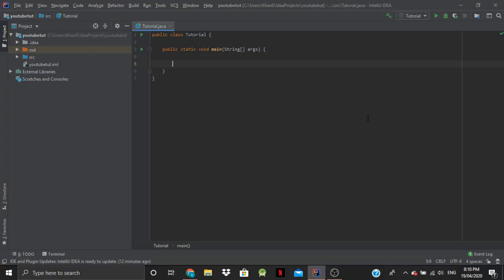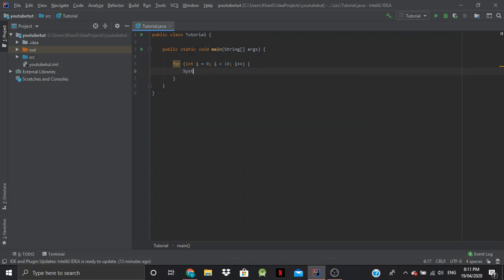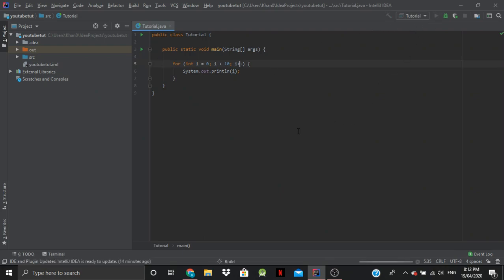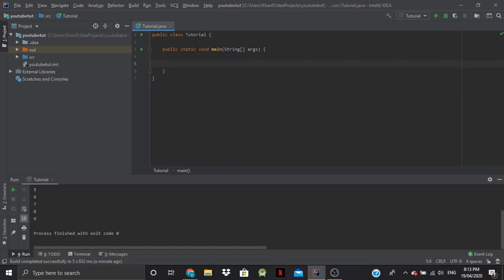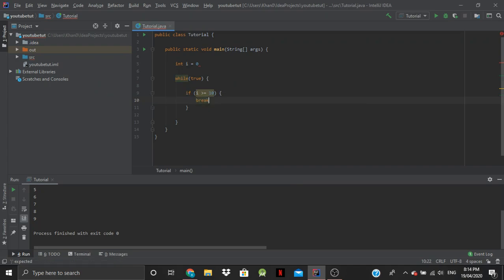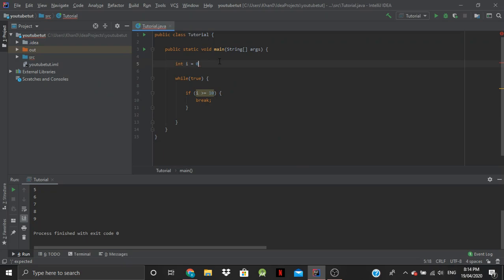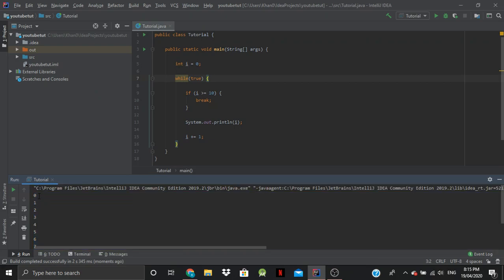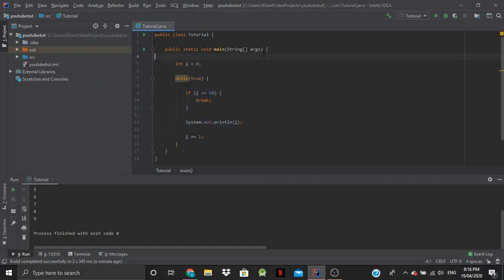Java for Beginners: Using Loops 4